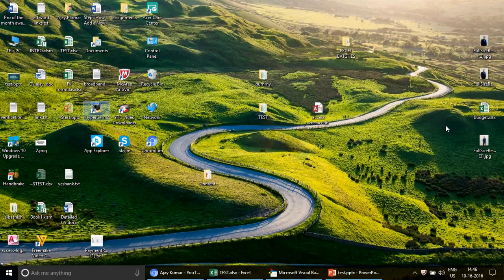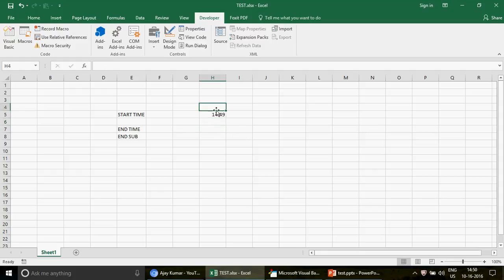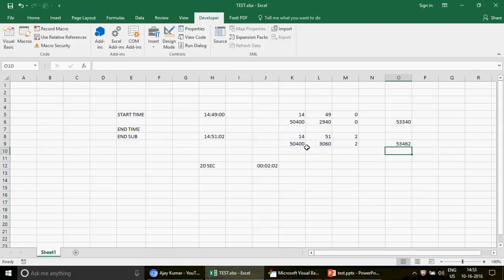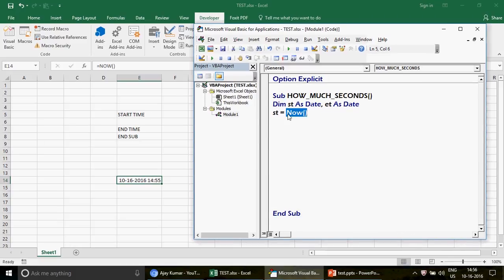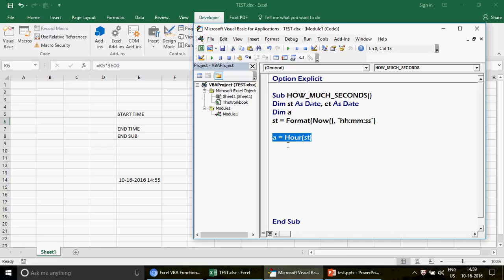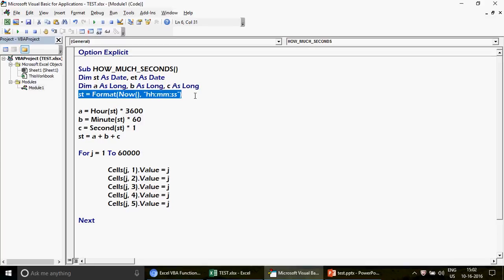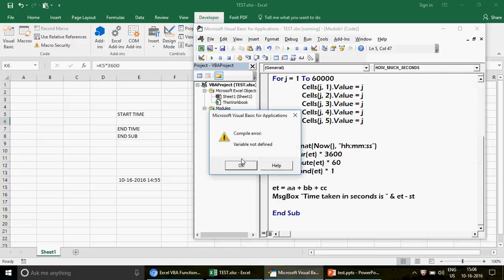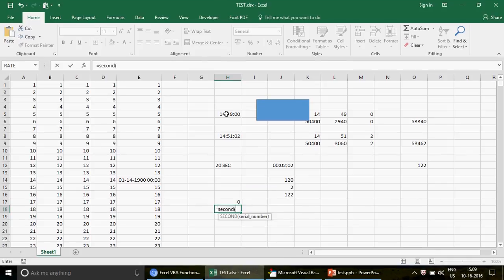Learn Excel - Video 236 - How to record the Time taken by a Macro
We learn how to check the total duration a macro takes . Discover the time functions like now and hour,minute and seconds in this video